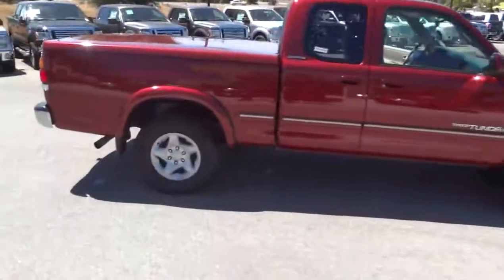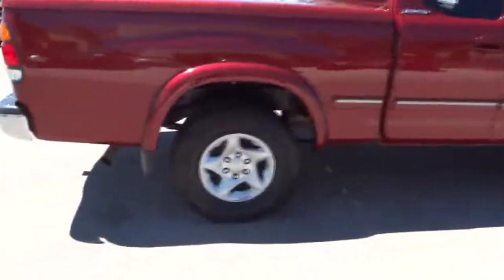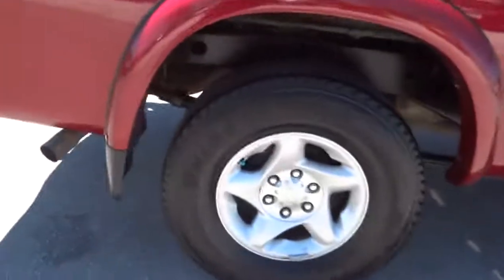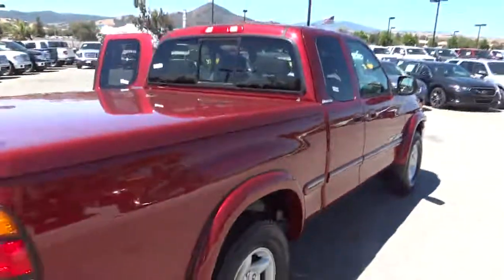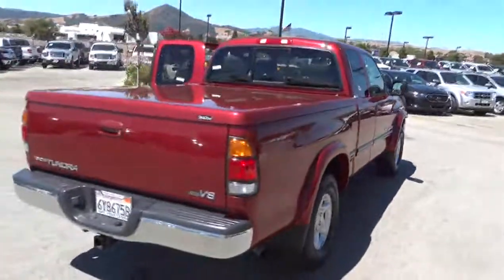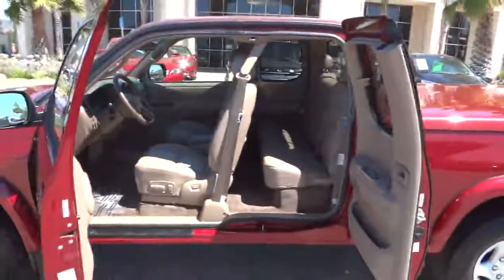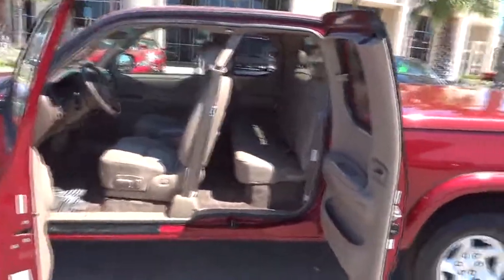Used 2002 Toyota Tundra for sale Morgan Hill San Jose Gilroy Sunnyvale Freemont CA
2002 Toyota Tundra  - Stock#: 355966

4.7L V8 SMPI DOHC and Oak w/Cloth Seat Trim or Perforated Leather-Faced Seats. Yes! Yes! Yes! You Win! Are you still driving around that old thing? Come on down today and get into this trusty 2002 Toyota Tundra! This reliable truck is the reliable work companion that will always be there to help get you through the day. It scored the top rating in the IIHS frontal offset test. This Tundra is nicely equipped with features such as 4.7L V8 SMPI DOHC and Oak w/Cloth Seat Trim or Perforated Leather-Faced Seats.